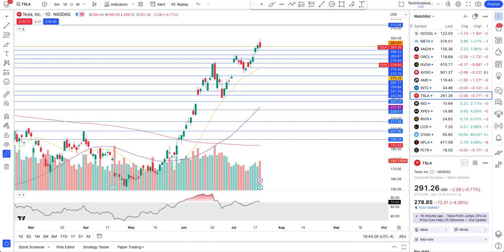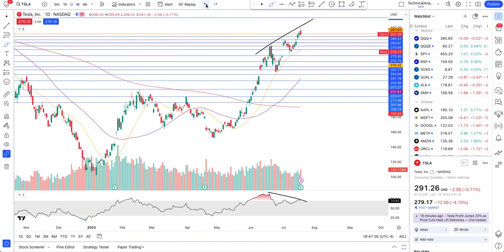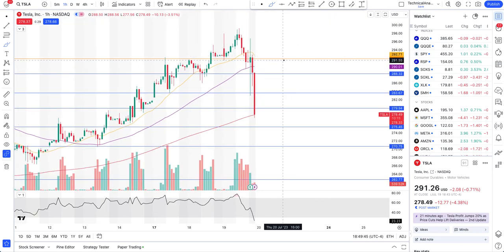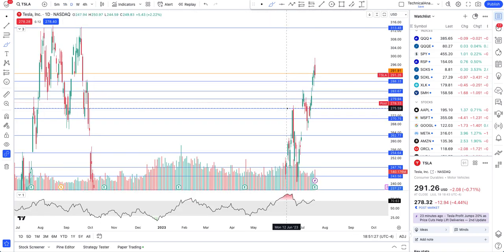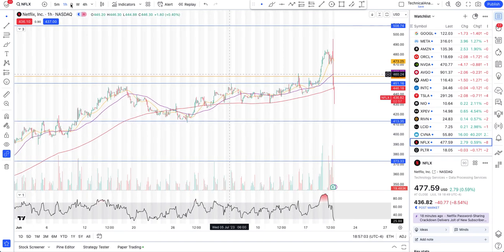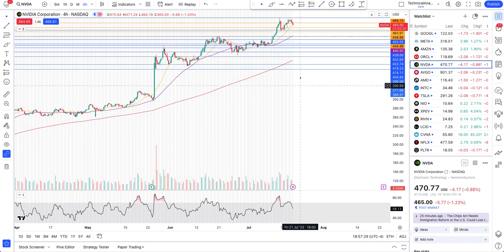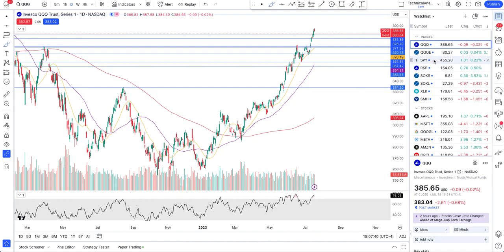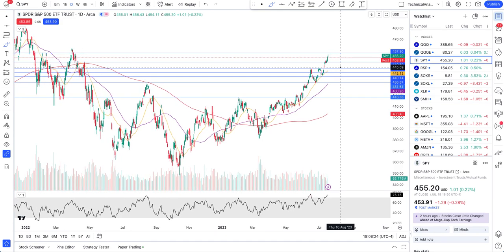Tesla Stock Analysis With Netflix, Apple, Google, Nvidia, Microsoft, Google, Meta, Amazon, QQQ, SPY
Tesla stock and Netflix stock got heavily sold off in post market after their earnings report.
Is this the top in the stock market?